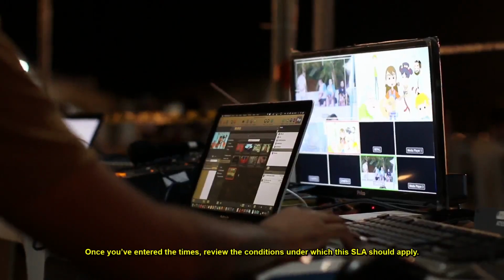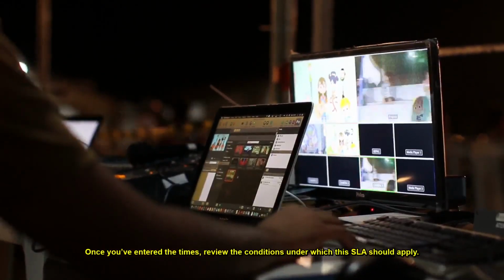How to configure Zoho Desk SLAs and escalation rules - Quick Tutorial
In this quick tutorial, learn how to effectively configure SLAs (Service Level Agreements) and escalation rules in Zoho Desk to enhance your customer support operations. Whether you're a beginner or looking to optimize your existing setup, this step-by-step guide will help you streamline your processes and ensure timely responses to customer inquiries. Join us as we cover essential tips and best practices for maximizing the power of Zoho Desk SLAs!